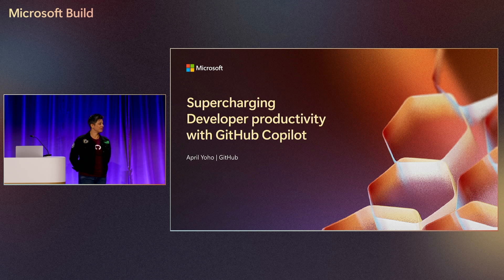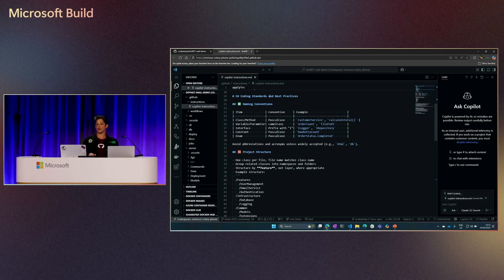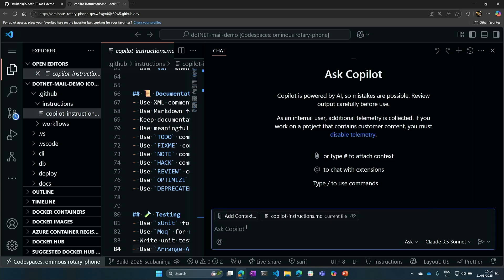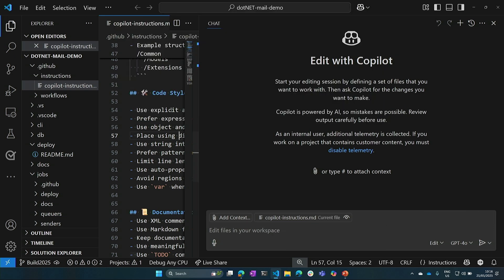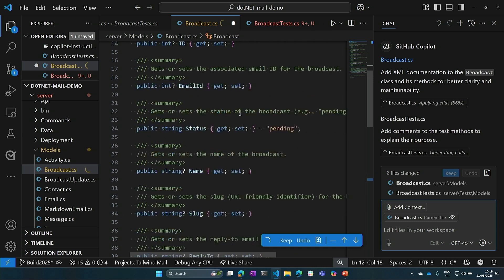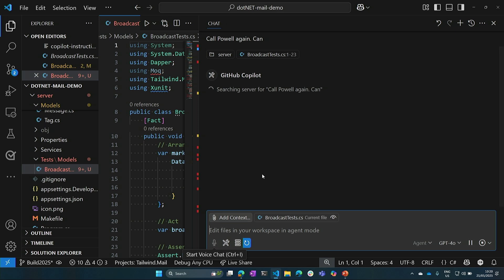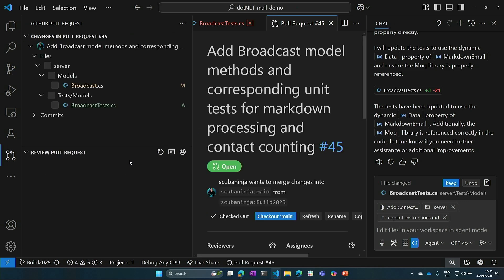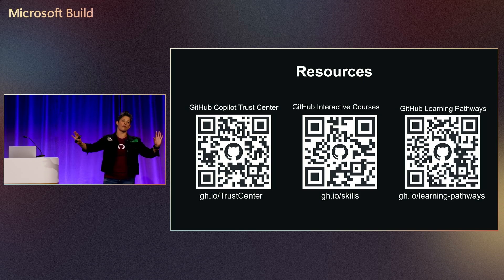Supercharging Developer Productivity with GitHub Copilot | DEM504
Move beyond code completion—discover how GitHub Copilot can transform your workflow. In this demo-focused session, explore AI techniques most developers miss. Learn to frame complex problems for optimal solutions, auto-generate test suites, and create clear documentation. Through real-world demos, master effective Copilot communication to tackle tough dev challenges. Whether building, debugging, or maintaining code, unlock AI’s full potential and boost your productivity.

𝗦𝗽𝗲𝗮𝗸𝗲𝗿𝘀:
 * April Yoho

Chapters:
0:00 - Benefits and structure of using GitHub Copilot
00:01:51 - Advantages of using GitHub Code Spaces for development
00:02:38 - Discussion on Naming Conventions and Coding Styles
00:04:59 - Transition from Chat to Edit Mode
00:06:05 - Live Demonstration of AI Capabilities
00:06:54 - Making Edits with Enhanced Documentation
00:10:15 - Reviewing Code with Copilot Before Commit
00:10:29 - Using Copilot to Prepare for Code Push
00:12:08 - Return to Presentation Slides for Further Discussion